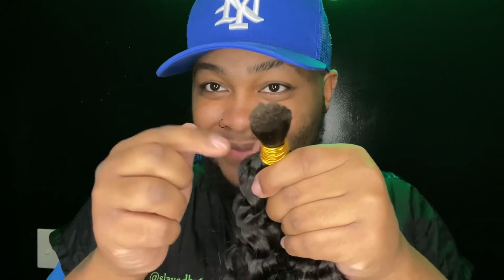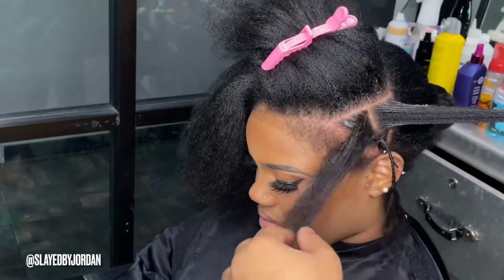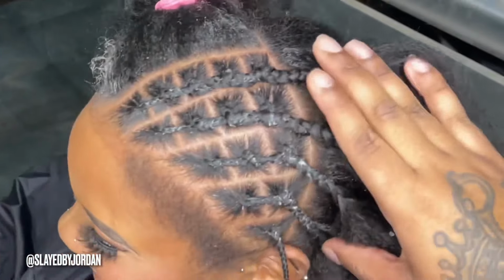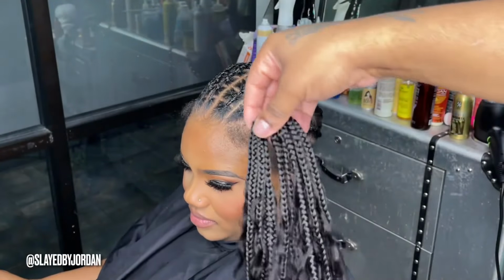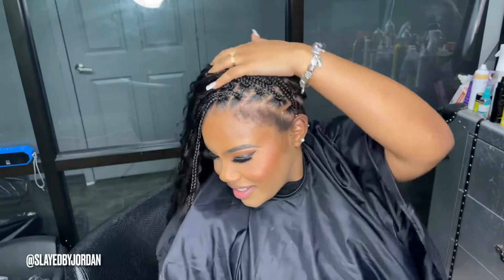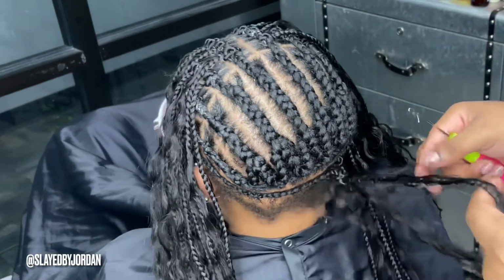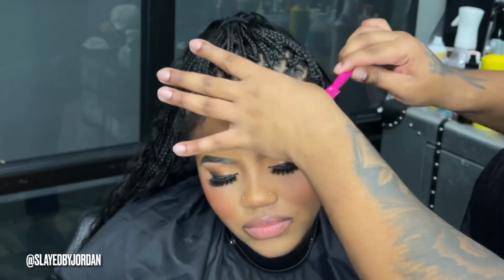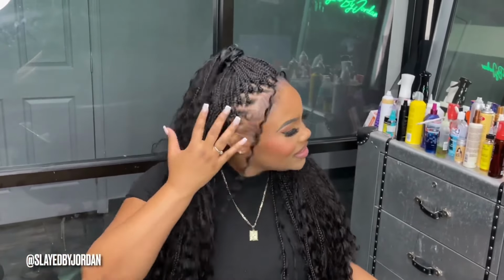Crochet Boho Box Braids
Learn how to create beautiful Boho Box Braids with this simple guide. This video showcases easy steps and tips to help you achieve a natural-looking braid installation. Perfect for anyone looking for stylish and protective hairstyles. Master these techniques to craft the perfect crochet braids and express your unique style.

Hair details: 30 inch Crochet Boho Box Braids with Human Hair Curls